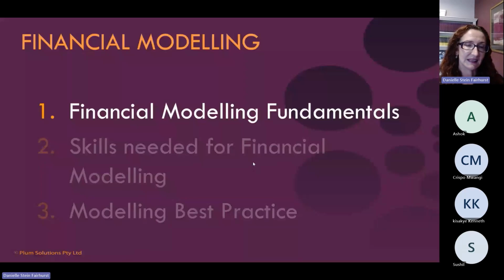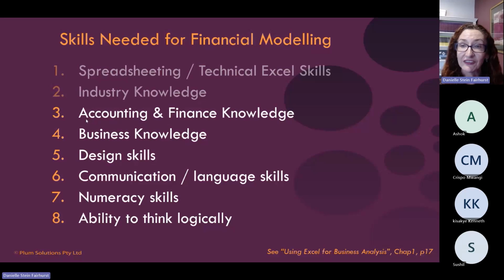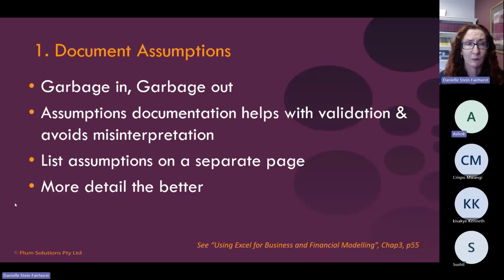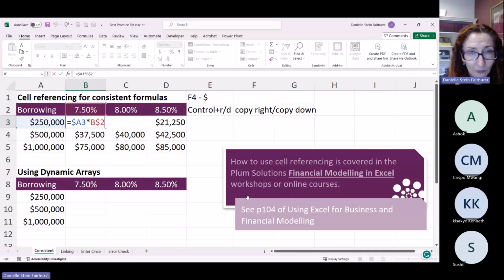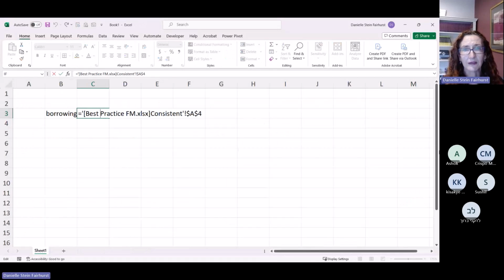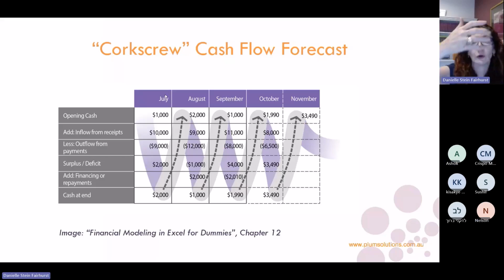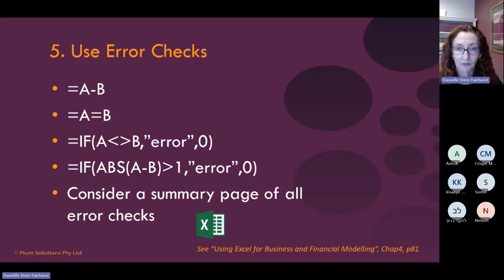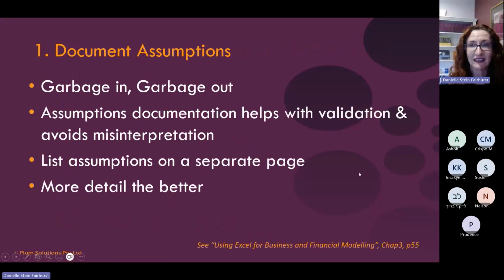The Ultimate Guide to Financial Modeling Best Practices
In this comprehensive webinar, we explore the best practices of financial modelling and cover essential strategies for building robust, accurate, and effective financial models. Whether you're a beginner or an experienced professional, this session offers valuable insights to help you enhance your skills and optimize your financial forecasting.

🔑 Key Topics Covered:

*Core principles of financial modelling
*Tips for creating clear and organized models
*Common mistakes to avoid
*Advanced techniques for complex financial scenarios
*Real-life case studies and examples
*Excel tips and shortcuts for efficiency

Who Should Watch:

*Aspiring financial analysts
*Business owners and entrepreneurs
*Professionals looking to sharpen their financial modelling skills

Join us for expert guidance and practical tips to elevate your financial modelling proficiency.